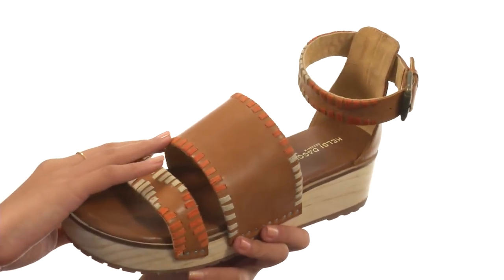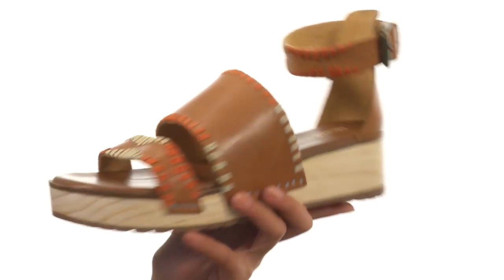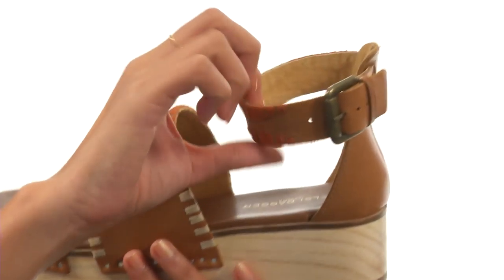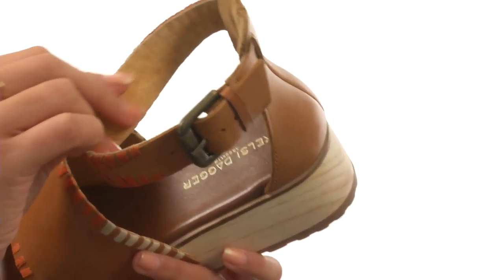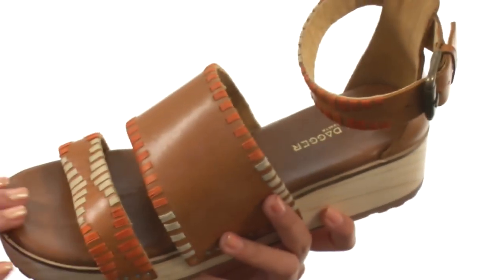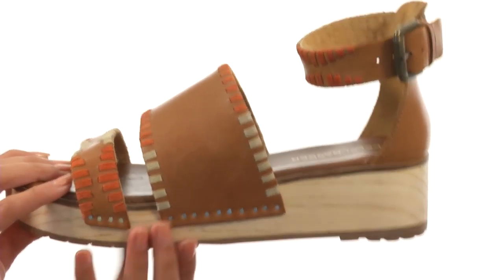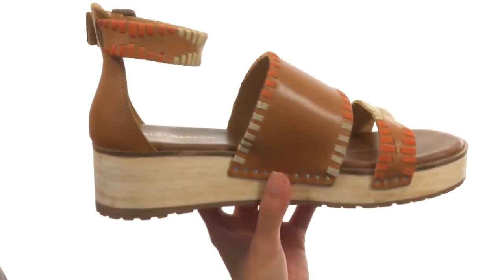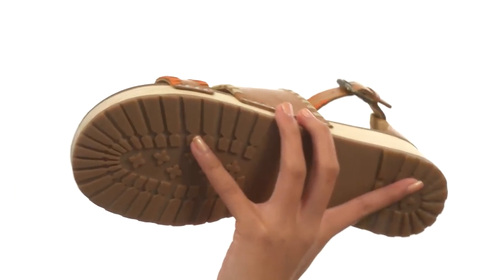Kelsi Dagger Brooklyn Degraw SKU:8879739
Take your toes out on the town in the Kelsi Dagger Brooklyn® Degraw slingback sandals!
Supple leather upper with whipstitch detailing.
Ankle strap with adjustable buckle.
Open-toe, flatform silhouette.
Lightly padded leather lining.
Real wood platform.
Man-made outsole.
Imported.
Measurements:

    Heel Height: 2 in
    Weight: 15 oz
    Platform Height: 1 in